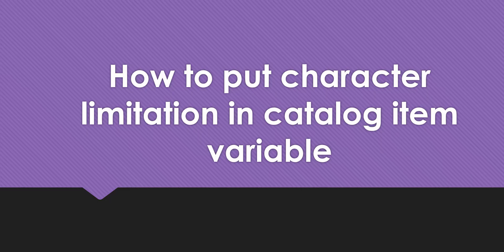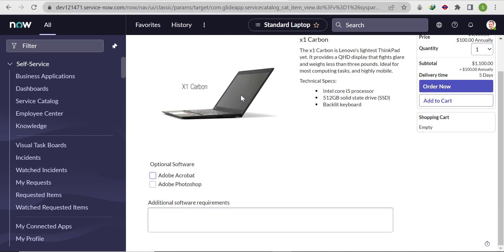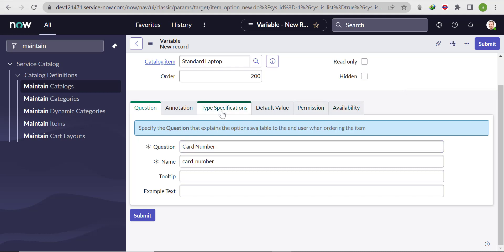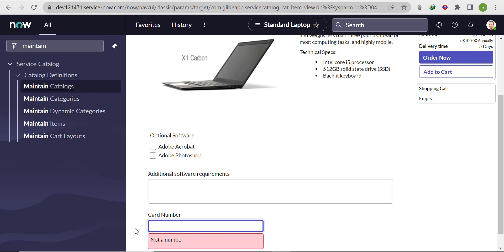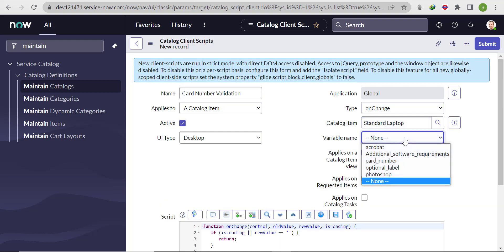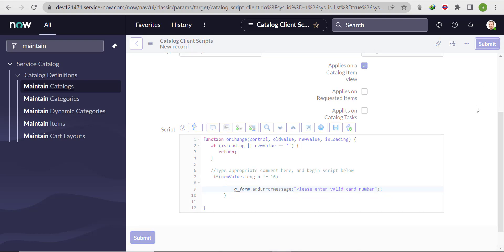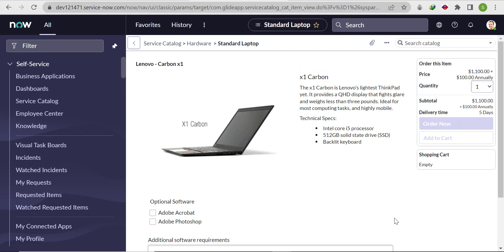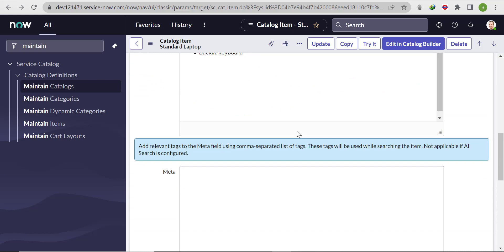How to put character limitation in service catalog item variable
Hello Guys,

In this video I've explained that how to put character limitation in service catalog item variable.